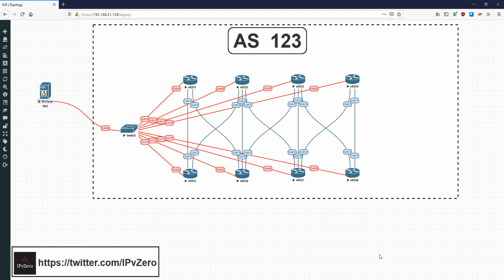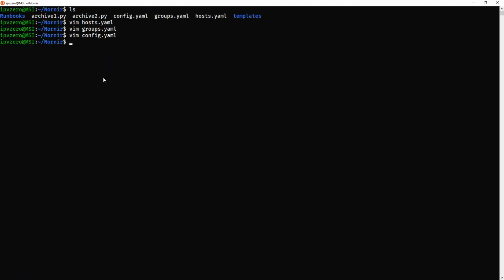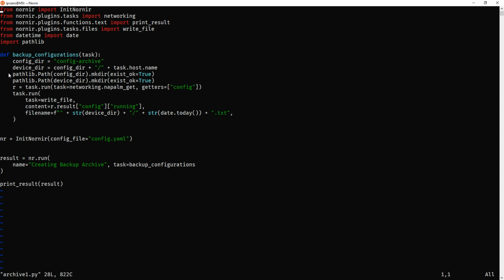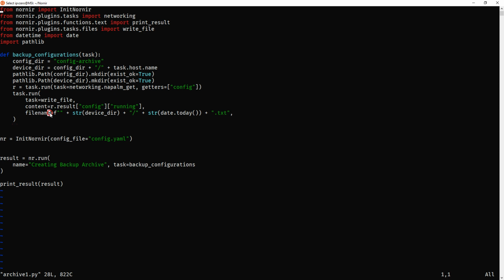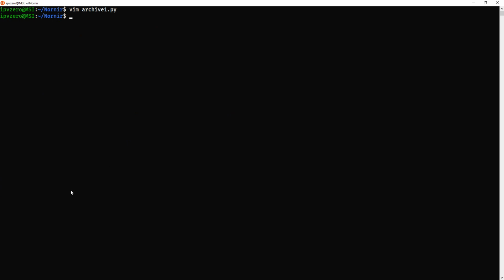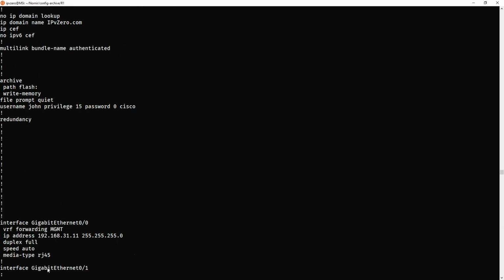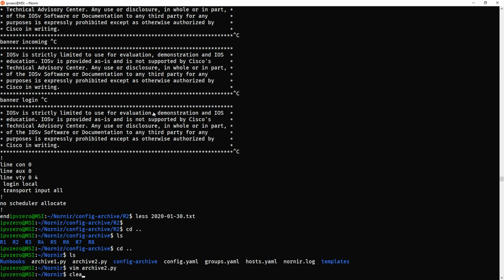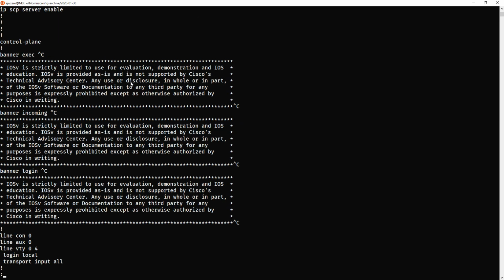Nornir (Python Network Automation) | Creating Backup Archives!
In this video we learn how to archive your network with superfast speed using Nornir!